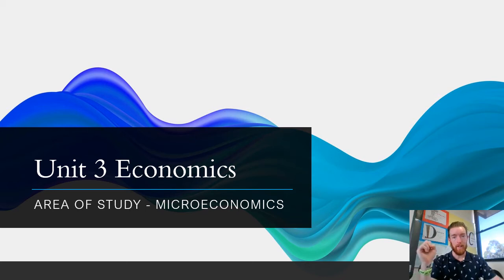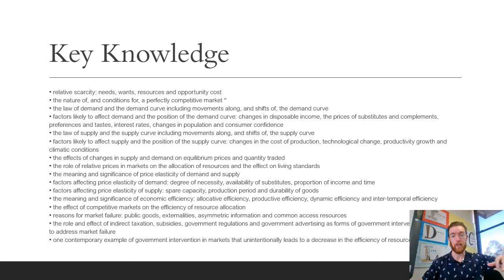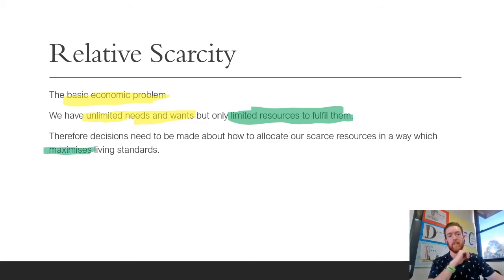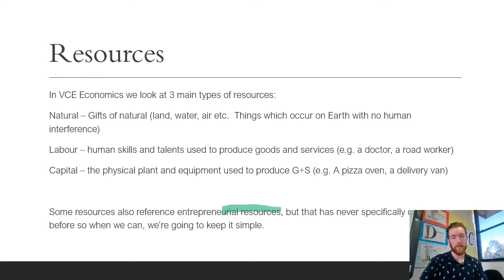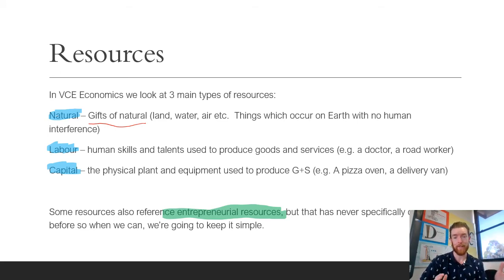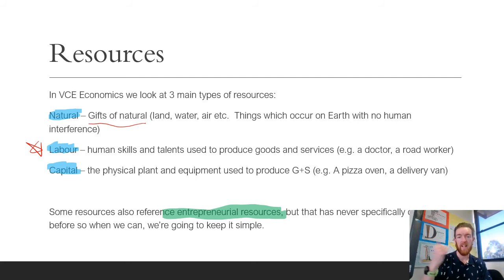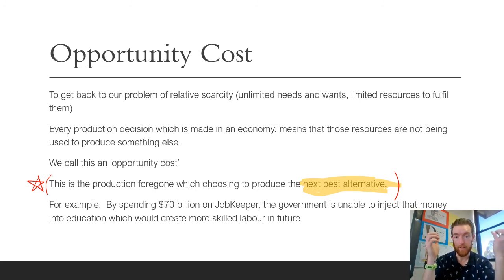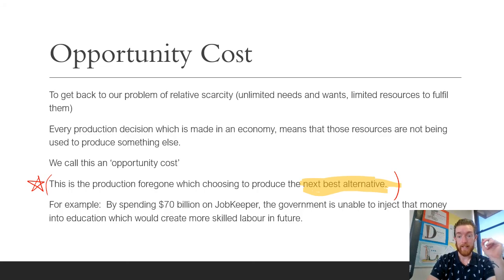Unit 3 AOS1 Lesson 1 Relative Scarcity, Resources & Opportunity Cost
Welcome to part 1 of 8 of videos explaining Unit 3 Economics Area of Study 1 - Microeconomics.